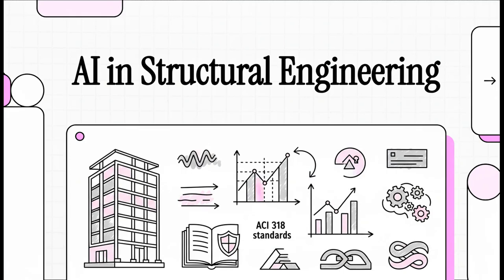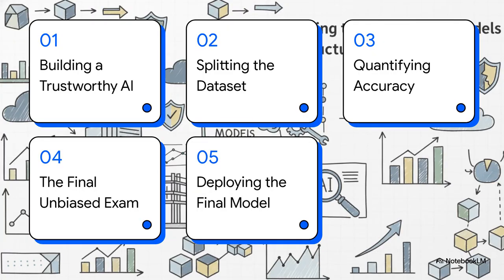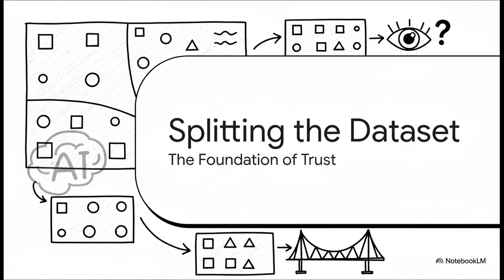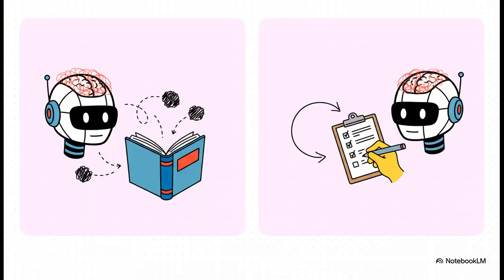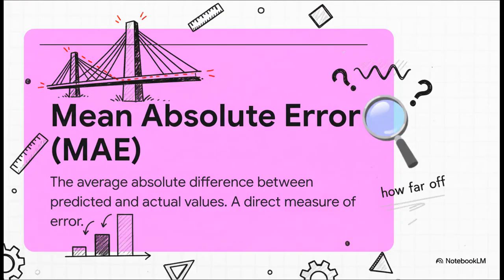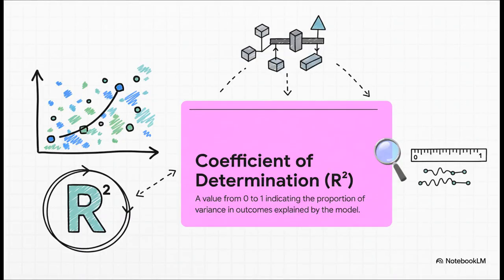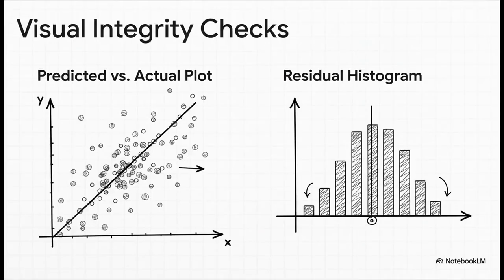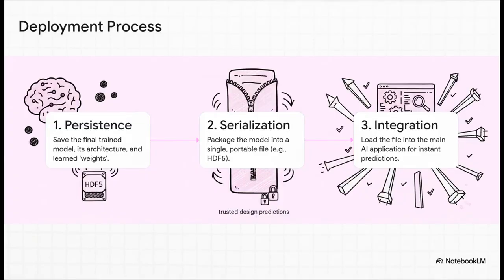How to Train an AI to Design a Concrete Beam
This video provides a complete architectural blueprint for building an AI-powered engine for the structural design and detailing of reinforced concrete structures. We outline a full, end-to-end workflow designed to act as a powerful assistant for engineers, capable of producing optimized, code-compliant designs and generating a full suite of construction-ready documents.

This is a technical deep dive for experienced structural engineers, computational designers, and AEC innovators. We move from the foundational knowledge-engineering of ACI 318 principles to the final deployment of a system that automates analysis, design, and drafting.

Key Concepts Explored:

Knowledge Engineering: Translating ACI 318-19 (Flexure, Shear, Torsion) into machine-readable formats.

Machine Learning: The complete training protocol for a Deep Neural Network (DNN), including data partitioning and residual analysis.

AI Architecture: Designing a modular, API-driven "Master AI" to orchestrate complex workflows.

CAD Automation: Using libraries to programmatically generate layered and annotated DXF/DWG files.

Design Optimization: Integrating ML models into optimization loops to find the most efficient material usage.

AEC Technology: A practical look at the future of automated design and project delivery.

What is the single biggest hurdle to implementing this technology in practice today? We invite your professional perspective in the comments below.